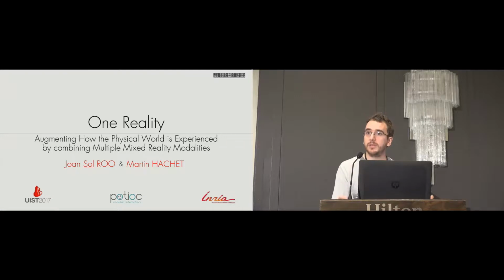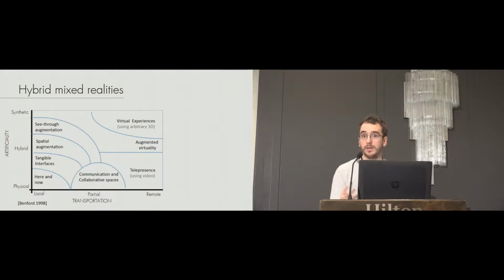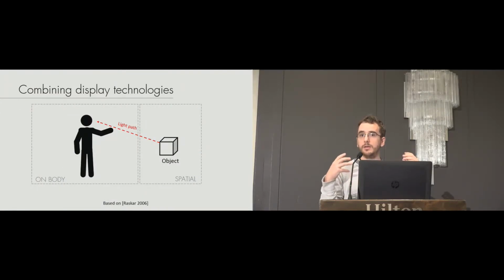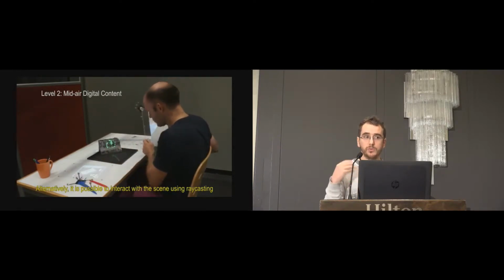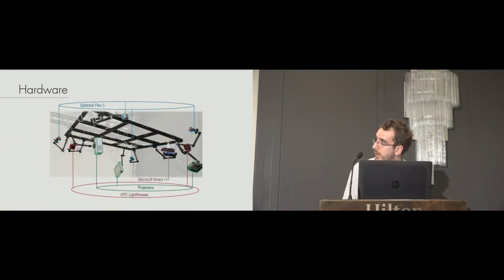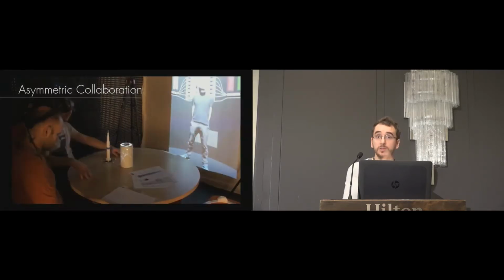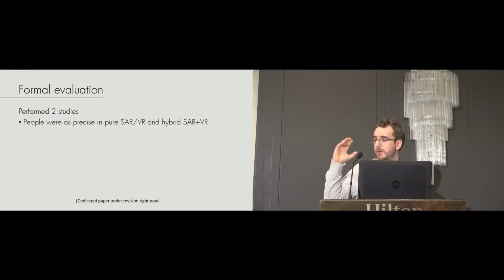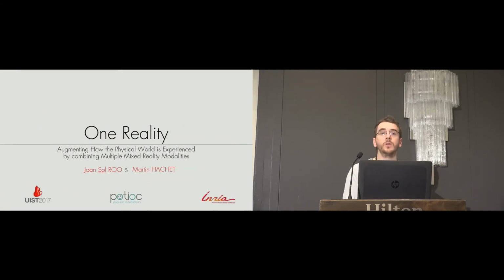One Reality: Augmenting How the Physical World is Experienced by Combining Multiple Mixed ...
One Reality: Augmenting How the Physical World is Experienced by Combining Multiple Mixed Reality Modalities
Joan Sol Roo, Martin Hachet

Session: VR/AR

Abstract
Most of our daily activities take place in the physical world, which inherently imposes physical constraints. In contrast, the digital world is very flexible, but usually isolated from its physical counterpart. To combine these two realms, many Mixed Reality (MR) techniques have been explored, at different levels in the continuum. In this work we present an integrated Mixed Reality ecosystem that allows users to incrementally transition from pure physical to pure virtual experiences in a unique reality. This system stands on a conceptual framework composed of 6 levels. This paper presents these levels as well as the related interaction techniques.